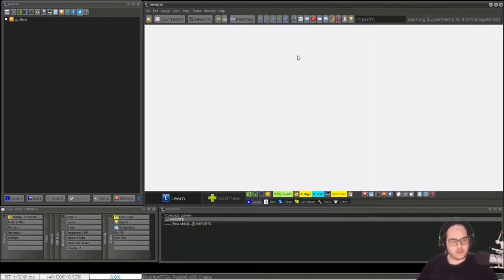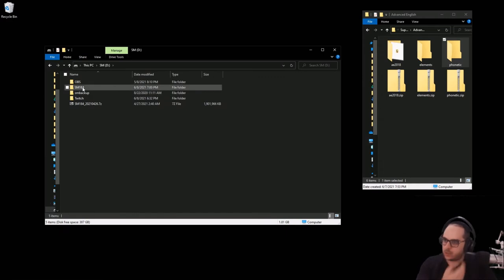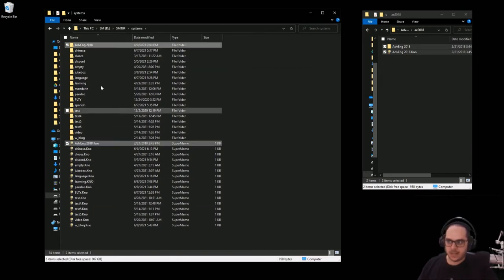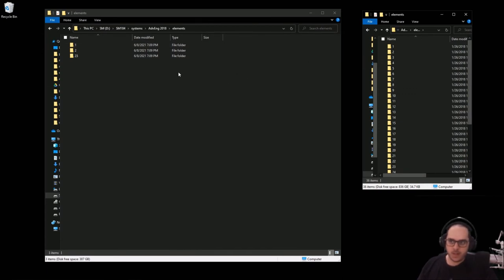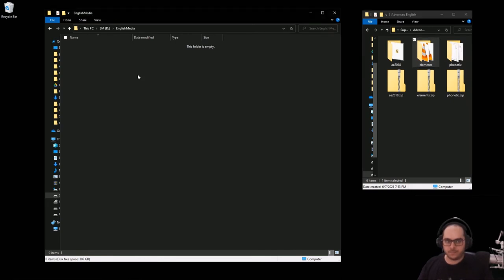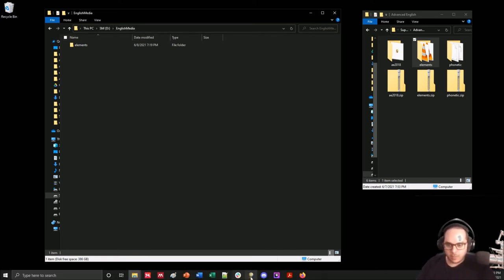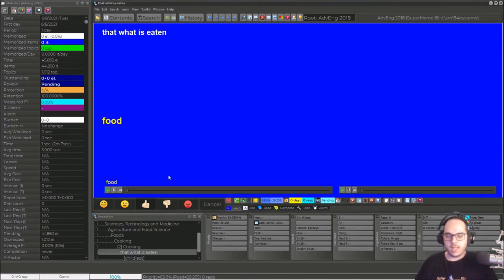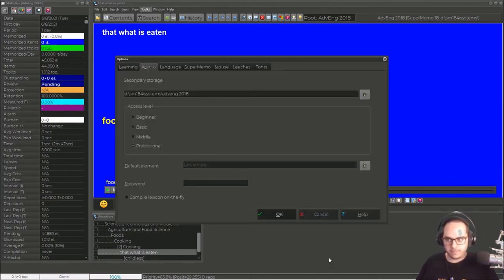How to install the Advanced English Collection with secondary storage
Schedule a tutoring session with me